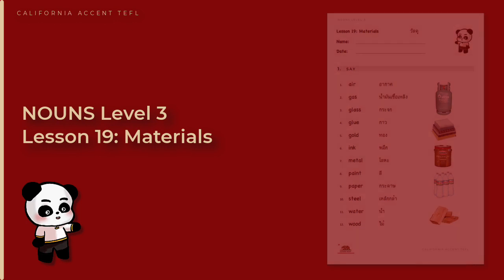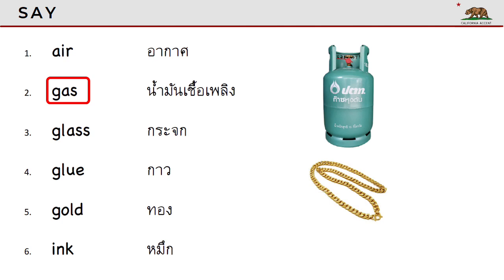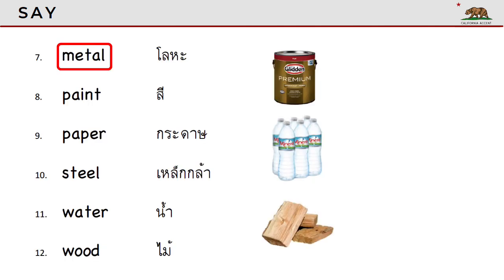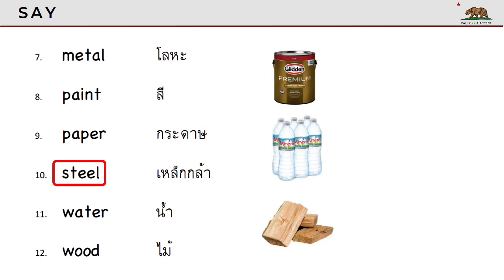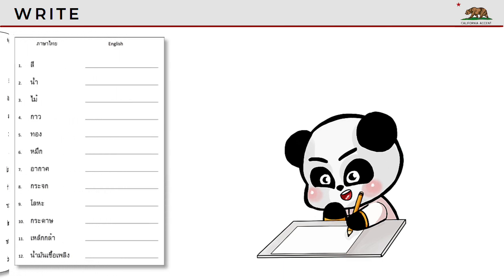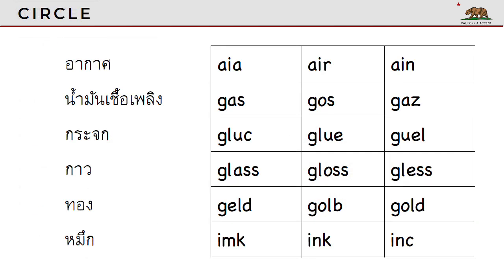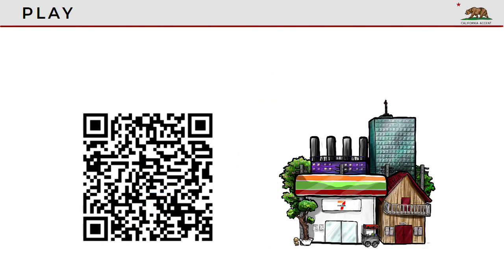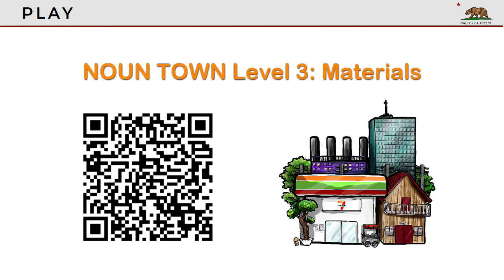NOUNS Level 3 Lesson 19: Materials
You can download the entire course from our (Thai).